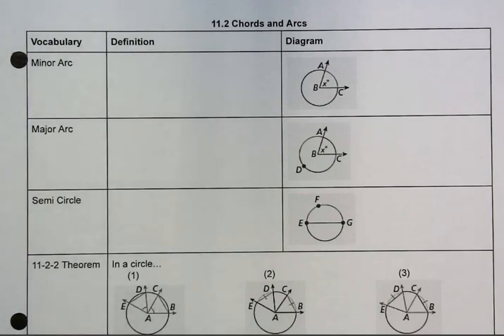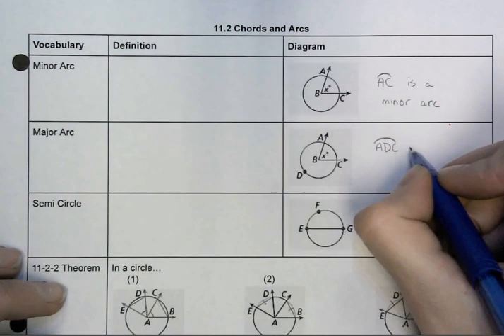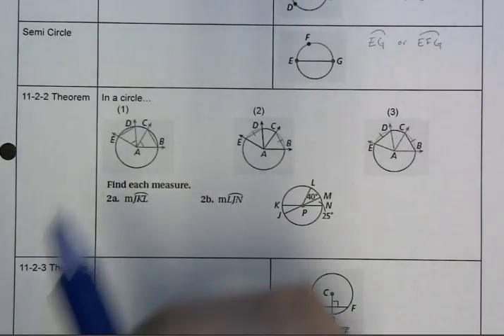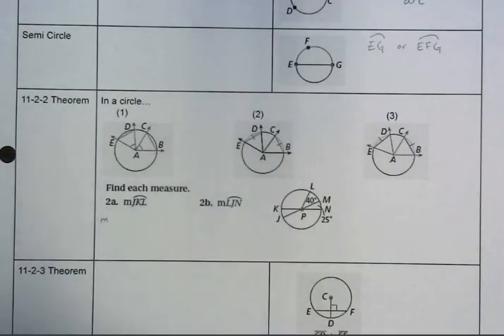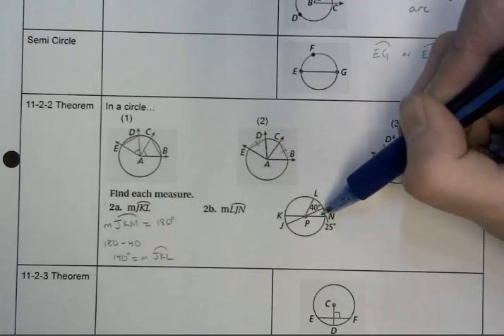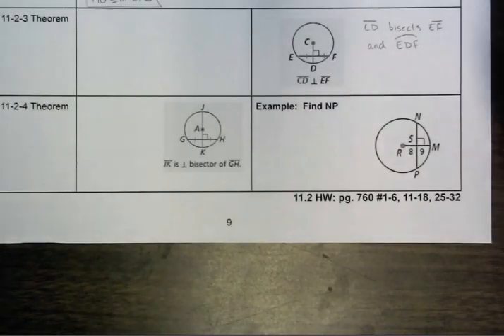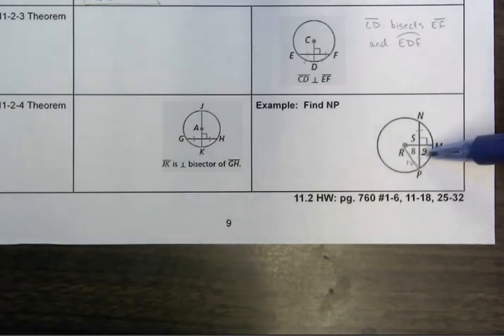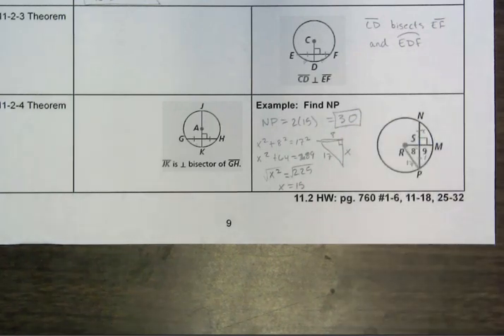Geom: 11.2 Chords & Arcs